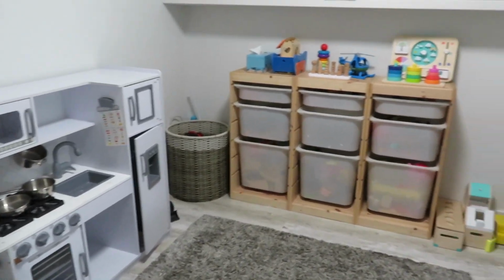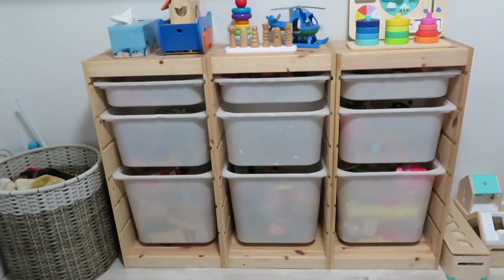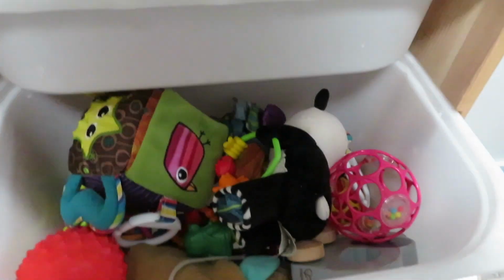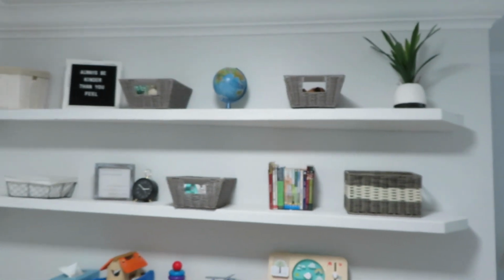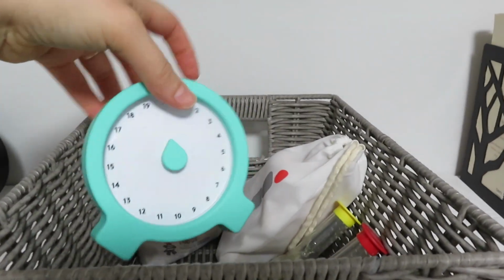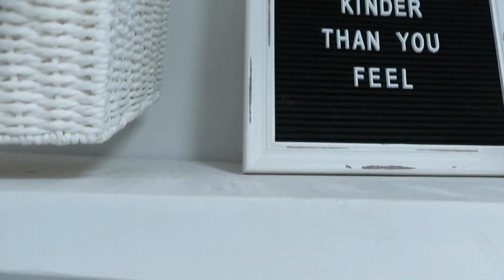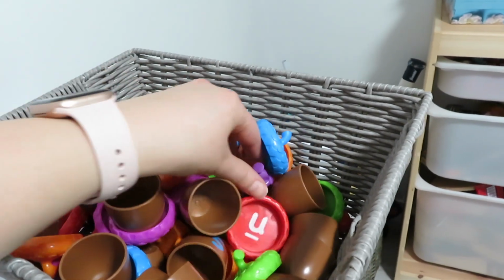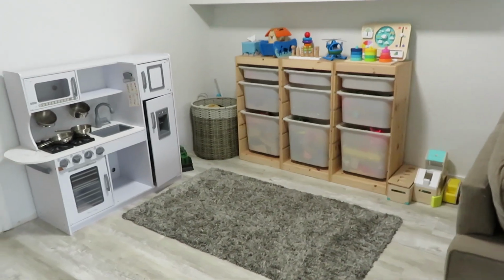PLAY ROOM TOUR! | MINIMALIST SMALL SPACE & ORGANIZATION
Good morning! Today, I'm sharing a tour of our play room. We have a very small room, and try to make the most of this space. I have a lot in this room, and didn't know if it was worth it to share links for all the toys in this room that I showed. But if you want any more details on anything in particular, please just ask!

Hi everyone! My name is Julie, and I'm a mama to FIVE! My kids are 11, 10, 8, 6, and 3. Wednesdays are grocery hauls, full days of food, or what I eat in a day.  I also post large family vlogs on Fridays. I always read your comments! :)